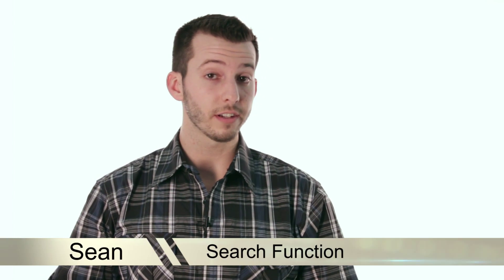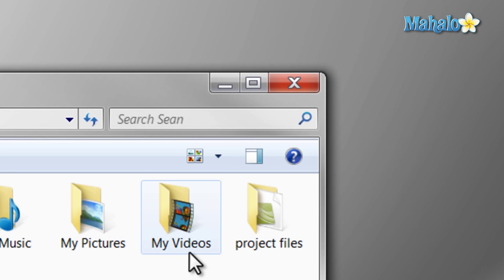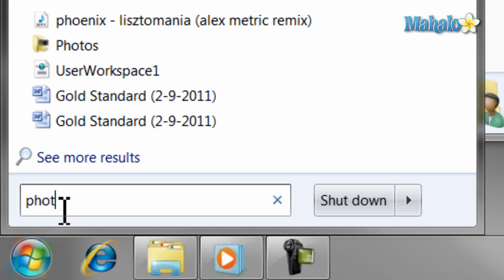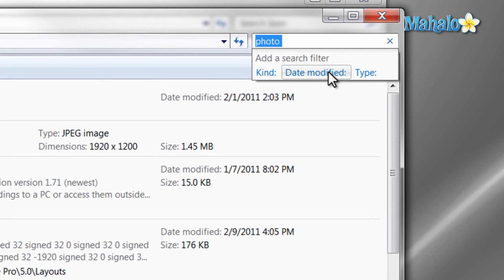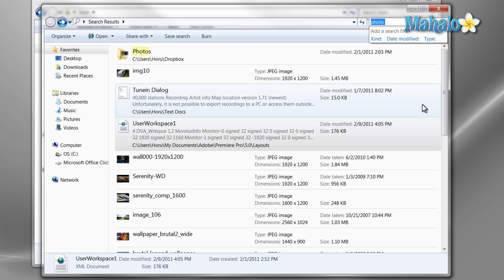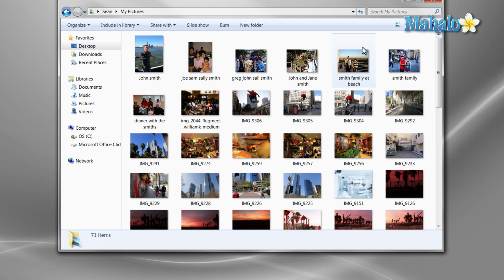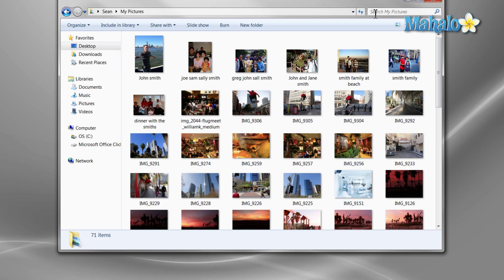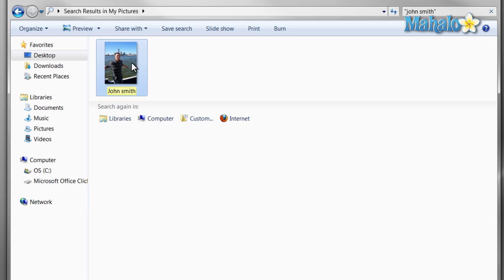Learn Windows 7 - Search Function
In this video, Mahalo's Windows expert Sean Hewitt explains the search function in Windows 7.

One of the essential items in Windows 7 is the Search Function. Awareness of this function's capabilities will cut down on the time you spend searching for items, which will help you become more efficient when navigating in Windows 7.

For basic searches, type the name of what you are seeking into the search bar at the top right-hand corner of any Explorer window in Windows 7 and press Enter.
Windows will conduct a search through the window where you're conducting your search. For example, if you are in your Documents window when you type into the Search bar, the search will be limited to include only the contents of your Documents folder. You can also type your search directly into the Start Menu. If you don't see what you're looking for, try clicking See more results. From within See more results you can further filter your search by clicking the tab toward the top where you can change your search filters to sort by Kind, Date Modified and Type.You can also add search filters as needed. For example, you can limit your search to files modified within a given date range such as Earlier in the week or you can opt to remove this filter by hitting the "X" tab located in the search field.

The Search function uses a lot of the same parameters that web search engines use. In Windows, these search parameters are referred to as advanced query syntax.

Advanced query syntax is another way to find the item(s) you're looking for. Perhaps you're looking for a specific photo that is titled "John Smith," but you have trouble finding this file due to so many other photos showing up containing either the words "john" or "smith."

You could narrow this search by typing the full name in quotation marks so it appears as "John Smith." This will ensure that the entire name is searched for instead of the two individual names separately. Doing a search like this with quotation marks indicates to Windows that you want to find the entire name spelled as indicated in the quotation marks.